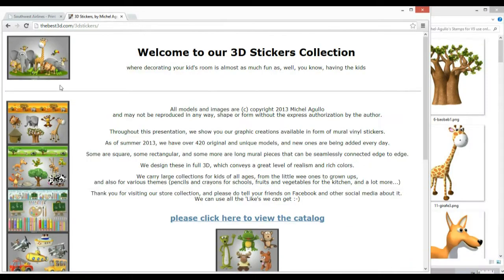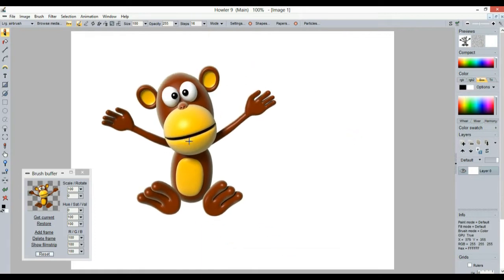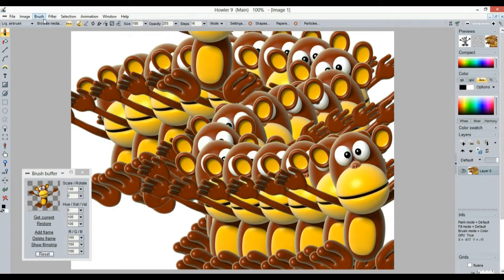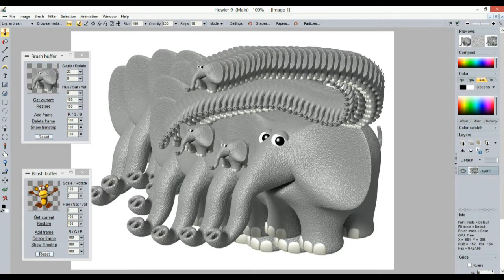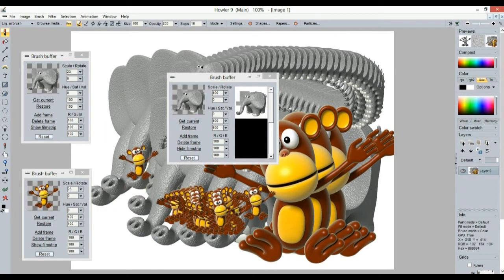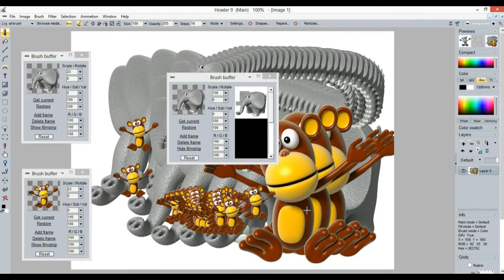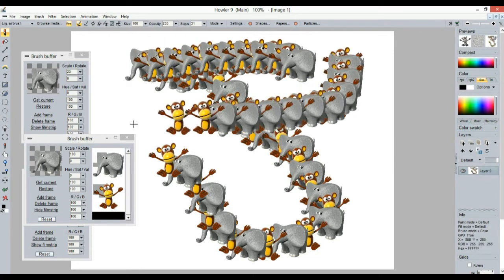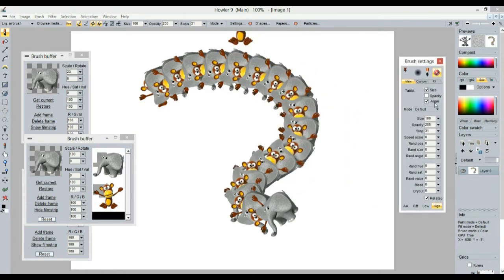new brushes from 3D stickers, image stamps by Michel Agullo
new brushes coming to PD Howler 9